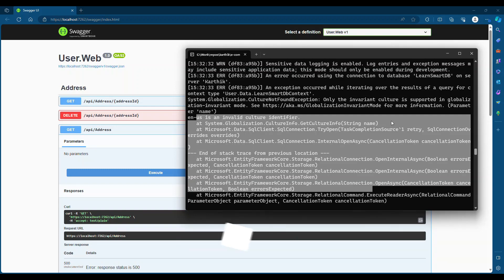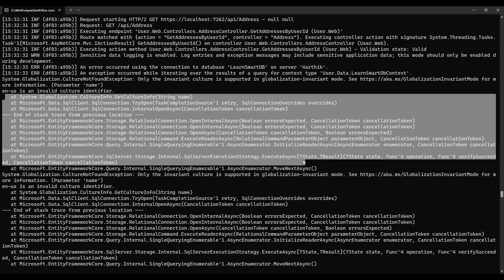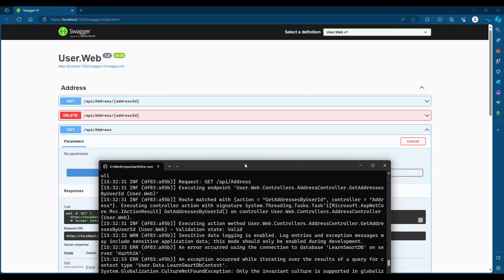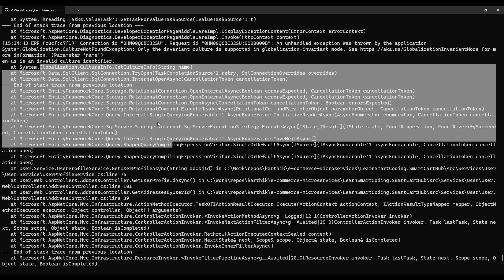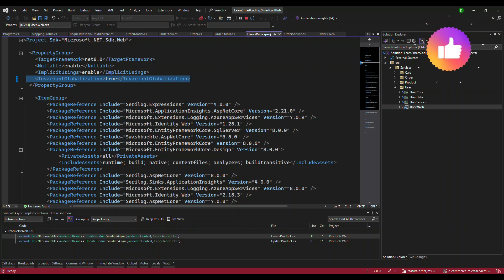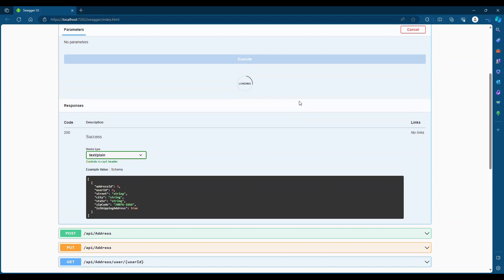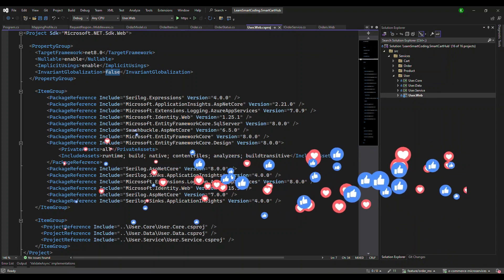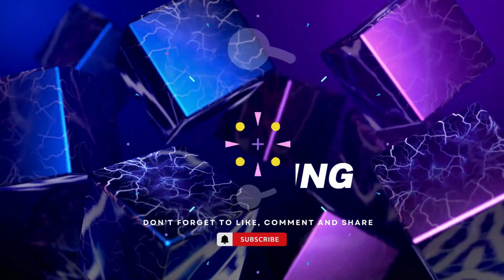EF Core 8: Only the invariant culture is supported in globalization-invariant mode | .Net Core 8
An unhandled exception has occurred while executing the request.
System.Globalization.CultureNotFoundException: Only the invariant culture is supported in globalization-invariant mode is Fixed!

This video shows how to fix the .Net Core 8 | EF 8 error with latest .Net 8 SDK.

System.Globalization.CultureNotFoundException: Only the invariant culture is supported in globalization-invariant mode. for more information. (Parameter 'name')
en-us is an invalid culture identifier.
   at System.Globalization.CultureInfo.GetCultureInfo(String name)
   at Microsoft.Data.SqlClient.SqlConnection.TryOpen(TaskCompletionSource`1 retry, SqlConnectionOverrides overrides)
   at Microsoft.Data.SqlClient.SqlConnection.InternalOpenAsync(CancellationToken cancellationToken)"

Happy coding!